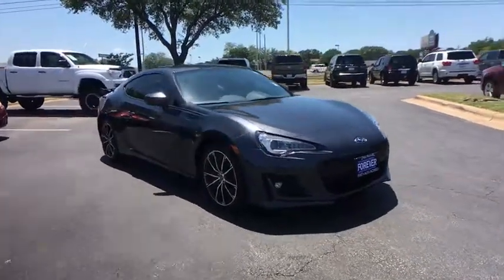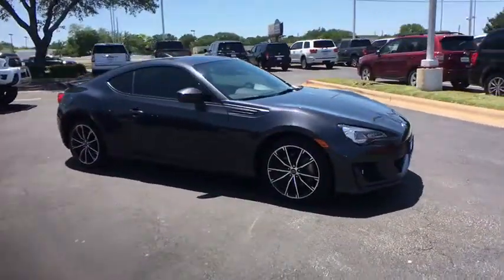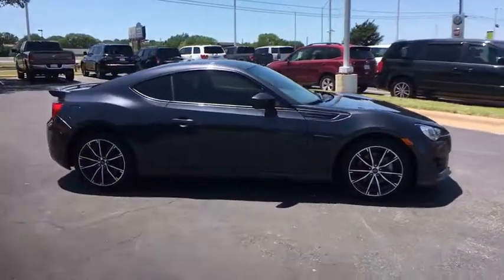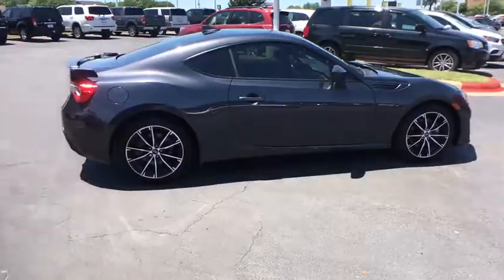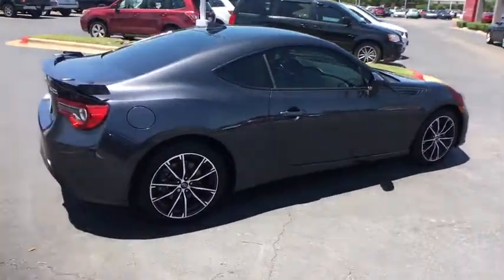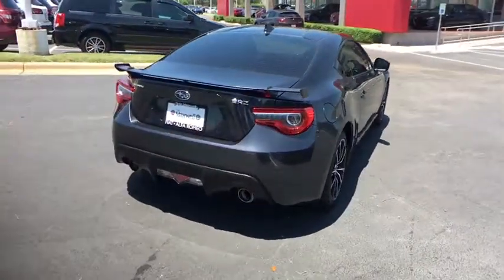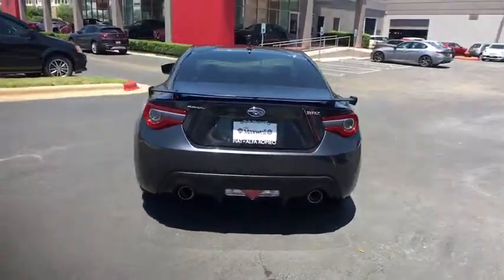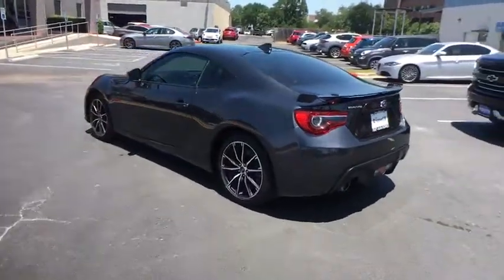2017 Subaru BRZ Austin, Round Rock, Georgetown, Cedar Park, Killeen, TX H8603648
Dark Gray Metallic Used 2017 Subaru BRZ available in Austin, Texas at Nyle Maxwell Fiat of Austin. Servicing the Round Rock, Georgetown, Cedar Park, Killeen, TX area.

Nyle Maxwell Fiat of Austin
13049 Research Blvd

CARFAX One-Owner. Clean CARFAX. * Buy With Confidence! * Comes with our complimentary MAXWELL FOREVER LIFETIME POWERTRAIN WARRANTY!! * We Stand Behind Our Vehicles & Take Pride In Making Sure You Get the Best Quality Vehicle for Your Money! *Reviews:* A light and well-balanced chassis makes for phenomenal handling; excellent steering feel and response; comfortable and supportive front seats; standard features list is good for the price. Source: Edmunds**Have peace of mind with your pre-owned vehicle purchase with all of our vehicles previously inspected by our ASE certified mechanics before sale!**